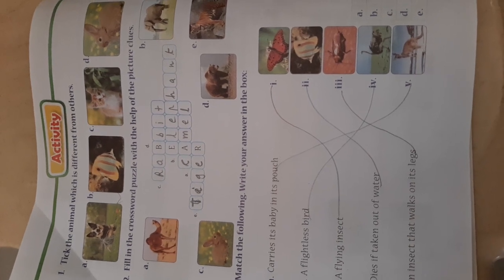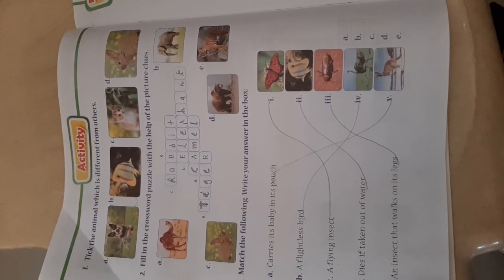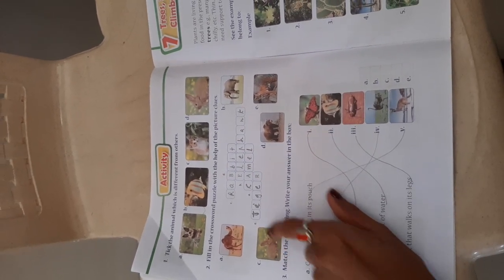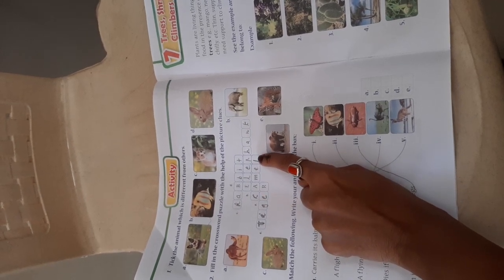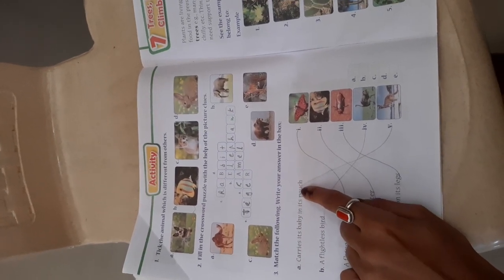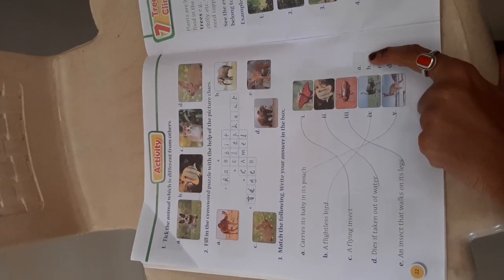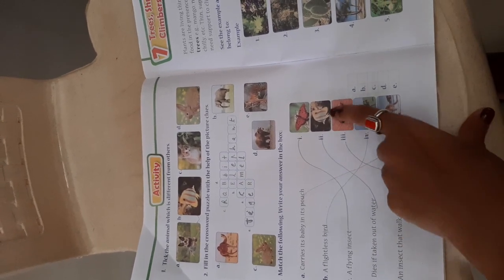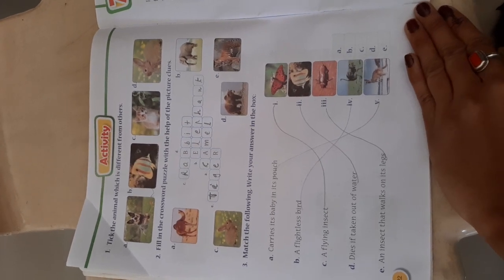Std 1 GK Activity Page 22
Activity Pg.No.22